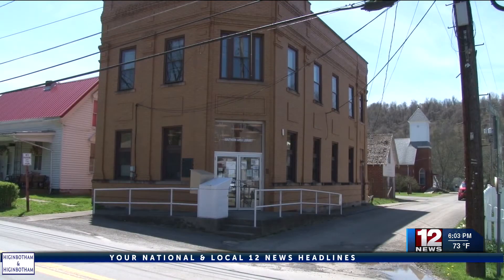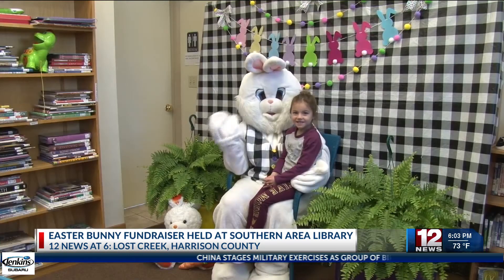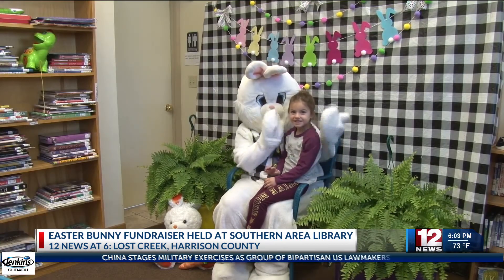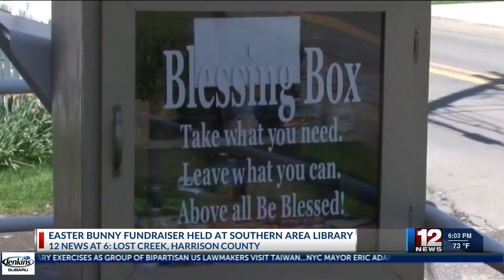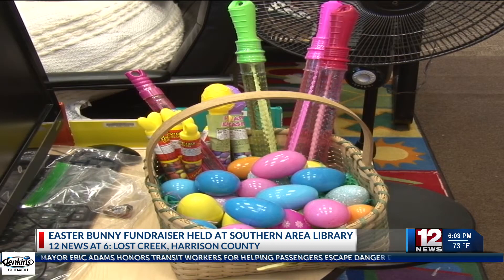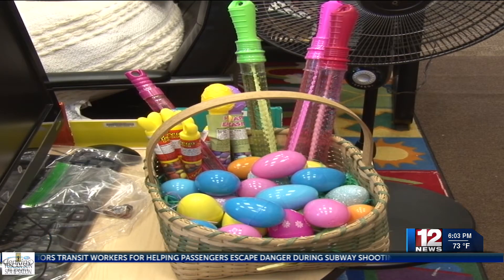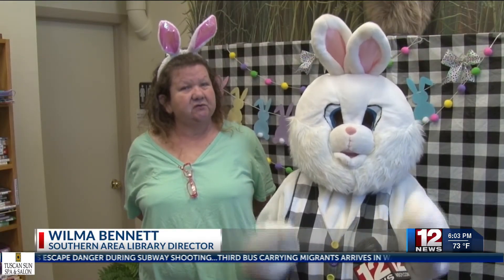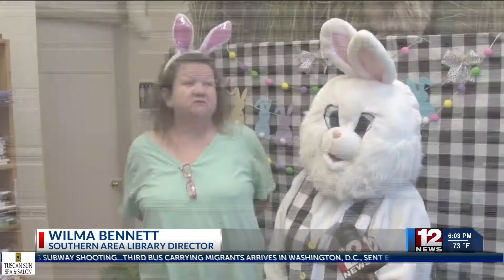Easter Bunny fundraiser held at southern area library